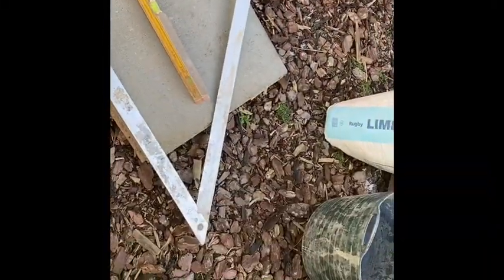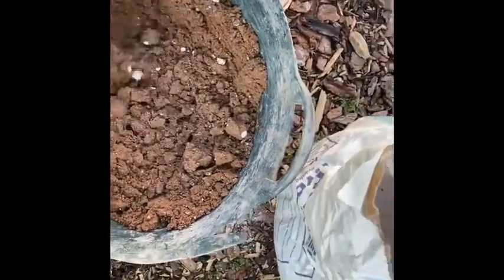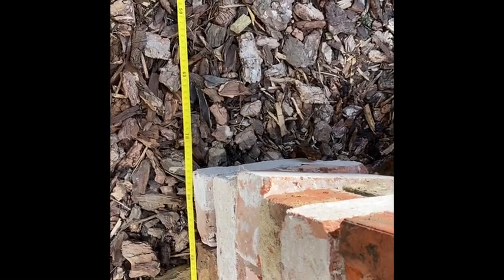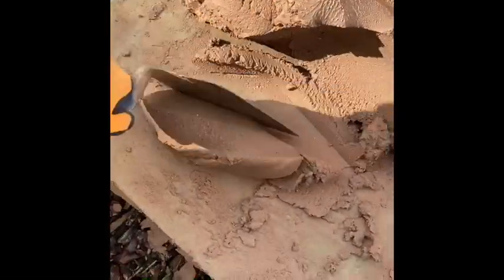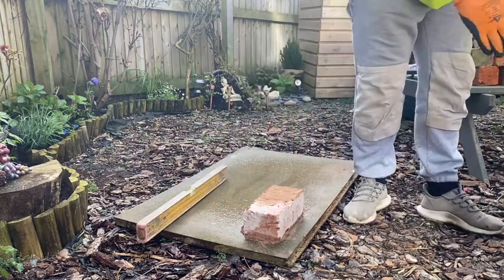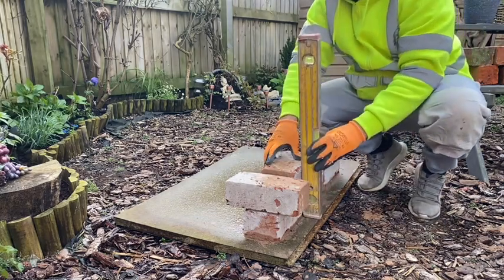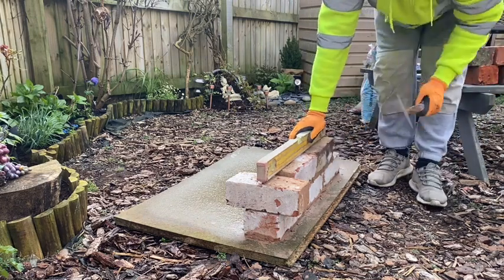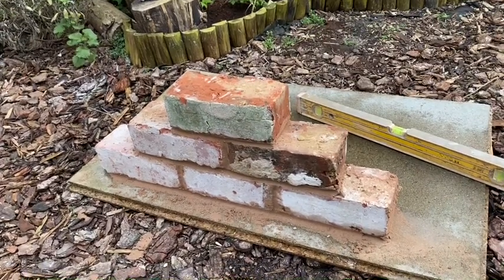Lime mortar how to lay bricks.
Bricklaying with lime mortar (no cement) for training. How to start laying your first brick for beginners.